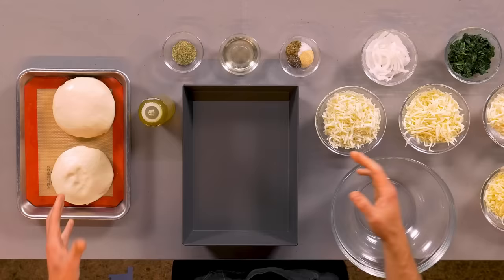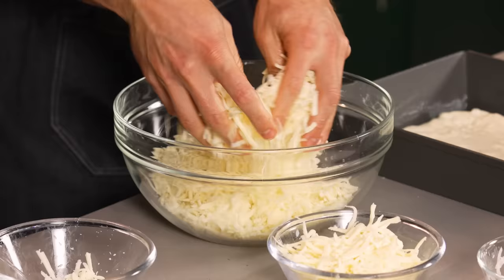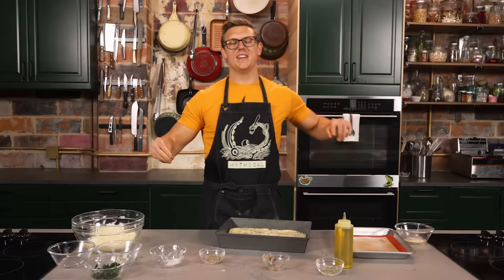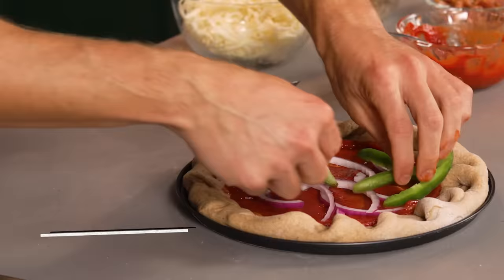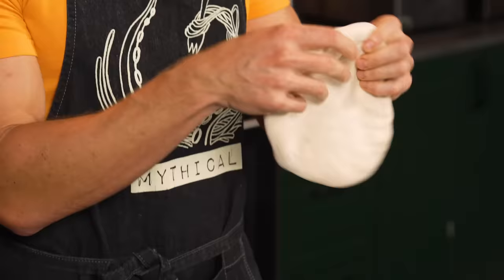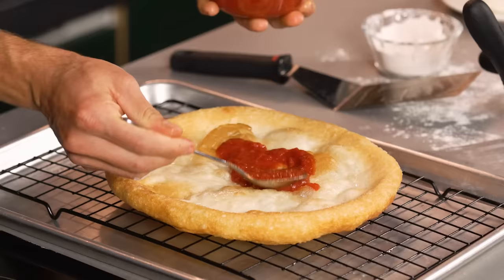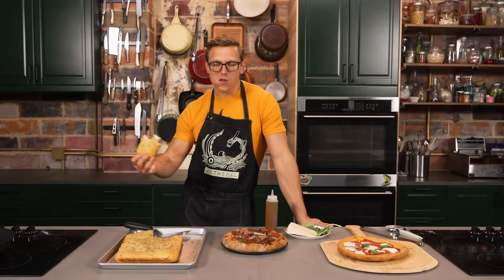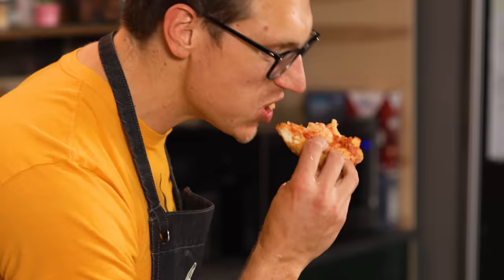3 Awesome Regional Pizza Styles You Need To Know About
Today, Josh is creating 3 weird pizza styles you've never heard of. Make your own with the recipes below! MK # 083

Time Codes:
Old Forge - 1:02
Colorado Mountain - 6:24
Montanara - 9:35

Recipe:
Step 1: Old Forge Stuffed Pizza
* Pizza Crust
* 511 g bread flour
* 306 g water
* 10 g salt
* 15 g sugar
* 5 grams olive oil
* 3 g active dry yeast

* ¼ cup peanut oil
* 1 small white onion, thinly sliced
* 6 oz frozen spinach, wringed out of all its moisture
* 1 ½ lbs cheese (White cheddar, White American, provolone, mozzarella)
* 1 tablespoon dried rosemary needles
* 1 tsp garlic powder
* 1 tsp black pepper
* 1 tsp salt
* 1 tsp oregano
* kosher salt
* Bottle of olive oil

1) Stretch out one of the dough rounds on the pan with oil covering the pan.
2) Add the cheese. Add the onions. Add the spinach.
3) Mix the garlic powder, pepper, salt, and oregano. Sprinkle half the mixture on the top of the cheese. Reserve the rest.
4) Add the top layer of dough. Seal with your hand. Drizzle some olive oil over the top. Sprinkle the rest of the spice mix.
5) Add rosemary leaves.
6) Bake at 400 for 16-20 minutes or until golden brown.

Equipment
* Square pizza pan
* Small spoon
* Large spoon
* Pizza cutter

Step 2: Colorado Mountain Pizza
* 4 cups whole wheat flour
* ½  teaspoon salt
* ½  teaspoon black pepper
* 3 tablespoons honey
* 1 tablespoon olive oil
* 1 tablespoon instant yeast
* 1 ¾ cup water

* Pizza sauce made with honey
* Mozzarella cheese
* Pepperoni
* Salami
* Spicy italian sausage
* Canadian bacon
* Meatballs
* Chopped bacon
* Red onion
* Green peppers
* White mushrooms

1) Remove for the bowl and stretch out on pan.
2) Cut a fingers length slit into the dough. Begin to braid the dough.
3) Add tomato sauce, cheese, and toppings.
4) Bake at 470 for 10 minutes.
5) Remove from the oven and top the crust with honey.

Equipment
* Round perforated pizza pan
* Knife
* Large spoon
* Pizza cutter

Step 3: Pizza Montanara (Fried Neapolitan Pizza)
* ½ teaspoon sugar
* ⅛  teaspoon active dry yeast
* 1/2 tablespoon olive oil
* 2 cups double zero flour
* 1 tablespoon kosher salt

* Crushed tomato with sea salt and garlic
* Pecorino
* Buffalo Mozzarella
* Basil
1) Heat up oil to 375 degrees in a large pan. Remove the dough from fridge and shape into a round.
2) Add the pizza to the oil and fry until golden brown.
3) Add tomato sauce, pecorino, and mozzarella.

Equipment
* Basque style dome pan
* Bowl of flour
* Fry oil
* Pizza stone
* Pizza paddle
* Pizza cutter